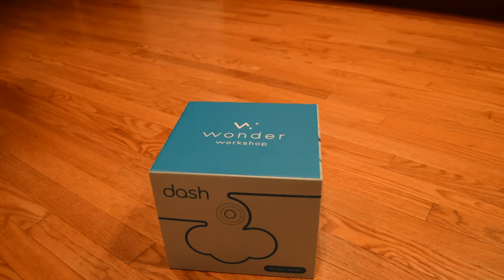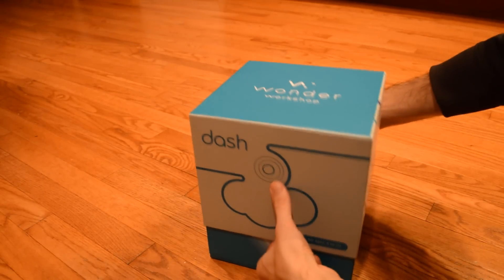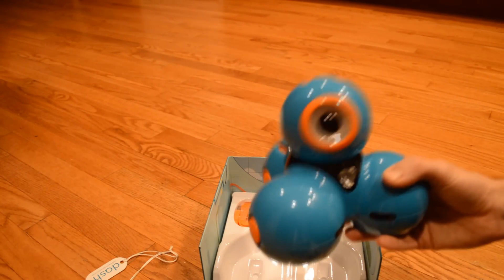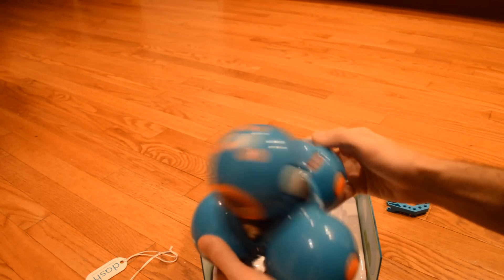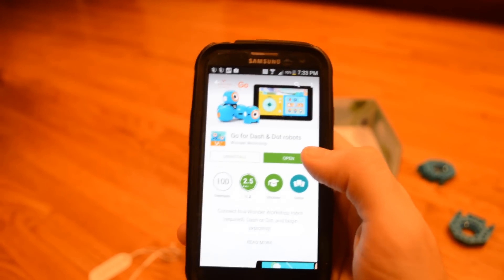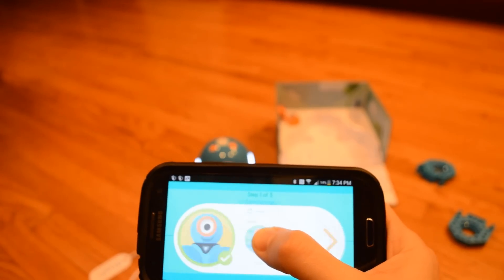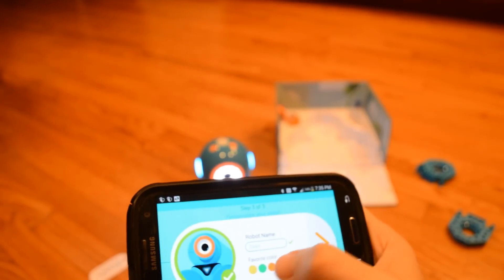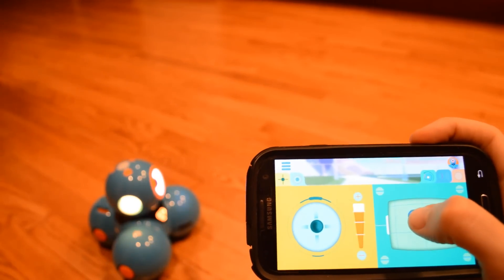Wonder Workshop’s Dash Robot unboxing and test drive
Wonder Workshop's Dash robot is meant to "Teach kids how to program with toy robots that make coding fun using apps on iPads, iPhones, Android tablets and phones." This video shows the neat packaging and shows a little bit of the GO app (worked on my phone but not on my tablet). The robot looks great but the functionality I was most looking forward to is nonexistent for Android users at the moment. There is currently no programming involved.